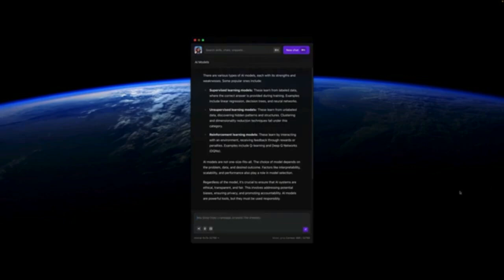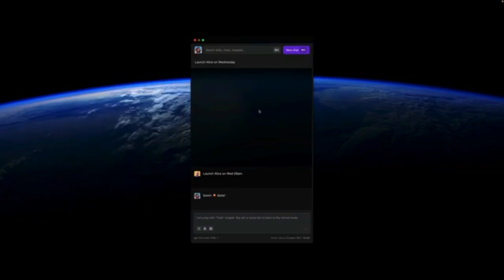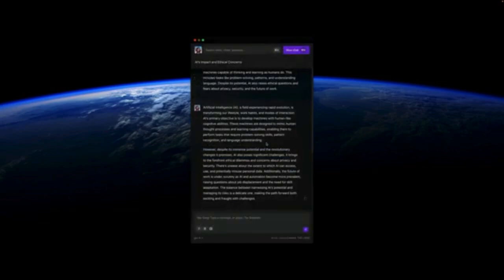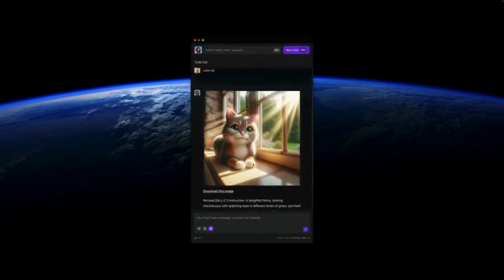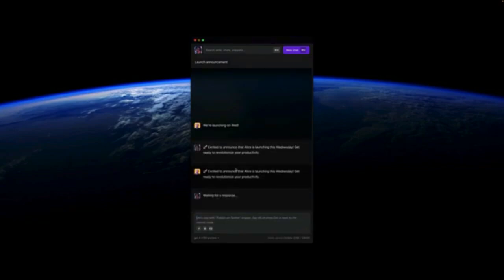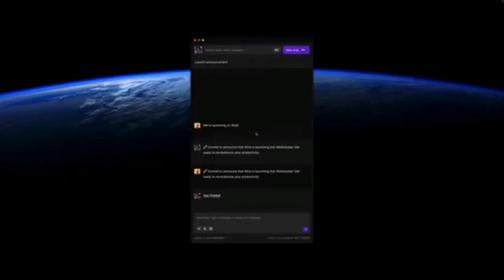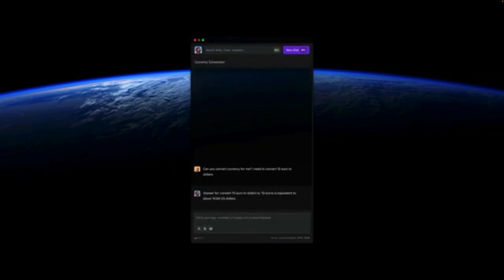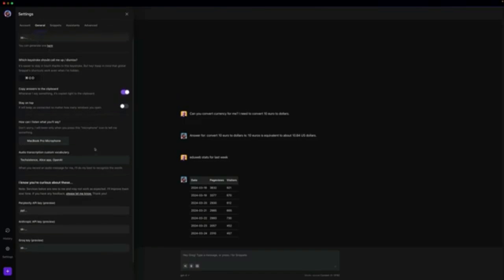Mental Models Demo & Lifetime Deal: Empower your decisions with AI Coach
Video Credit: Mental Models